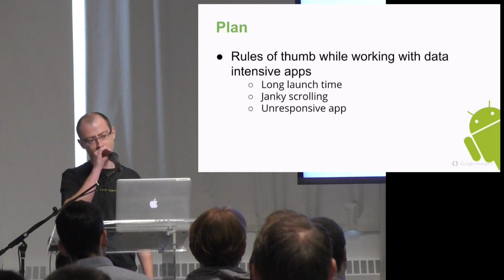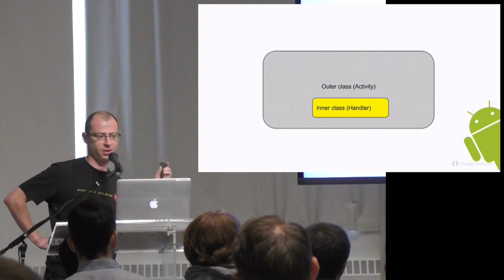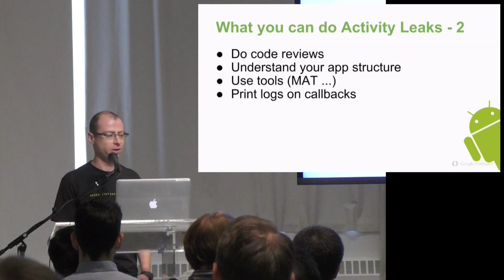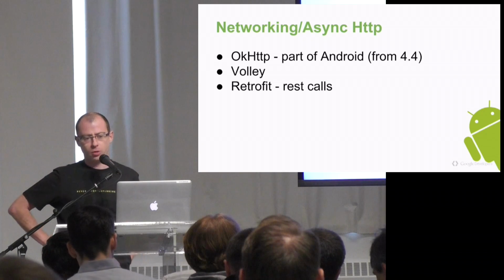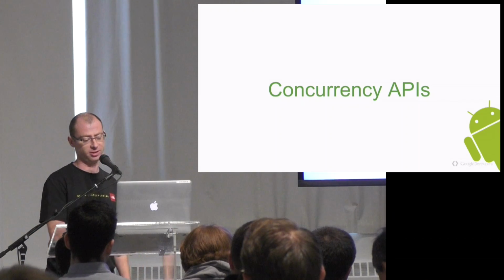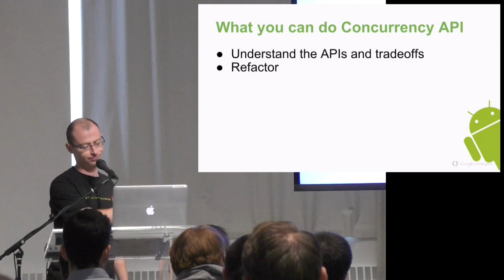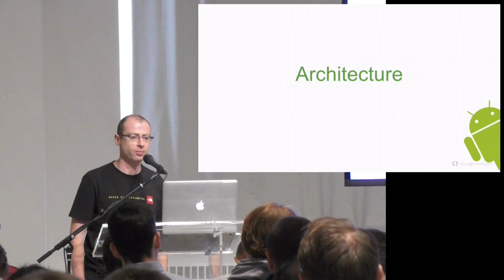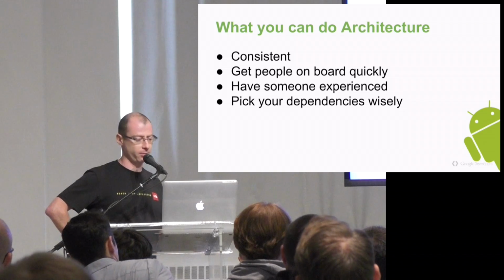Droidcon NYC 2015 - 10 ways to Improve Your Android App Performance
Boris Farber
Google
10 ways to Improve Your Android App Performance